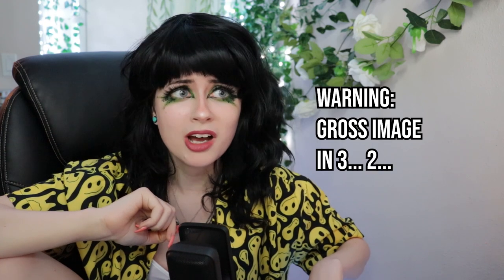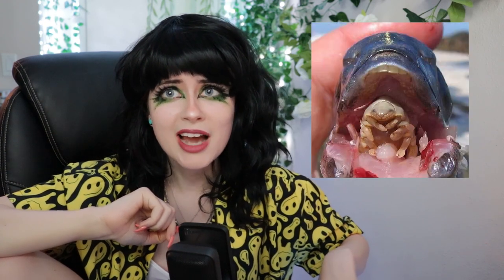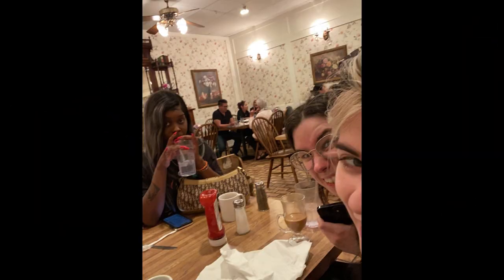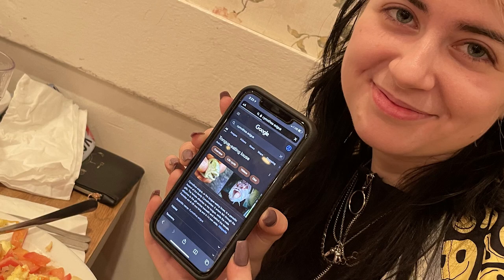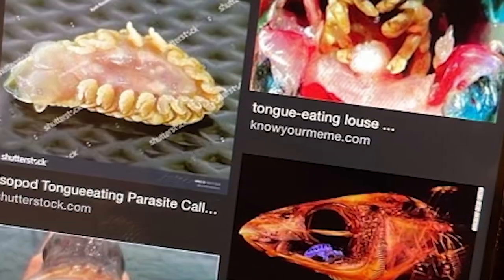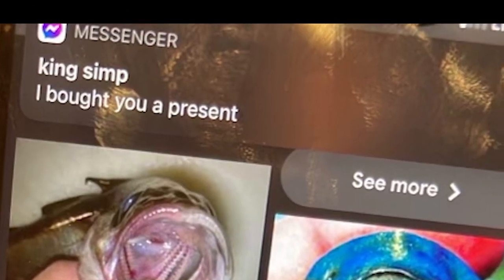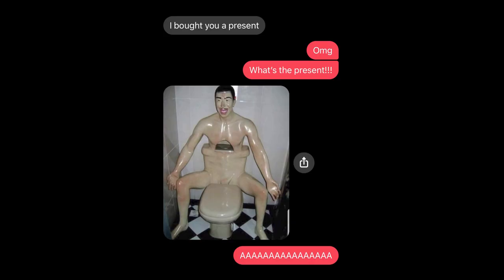Cymothoa Exigua: The Tongue Eating Parasite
Also known as the tongue eating louse, Cymothoa Exigua is just a lil dude. A lil stinker. A girlboss. And a parasite I'm happy to call my bestest friend :)